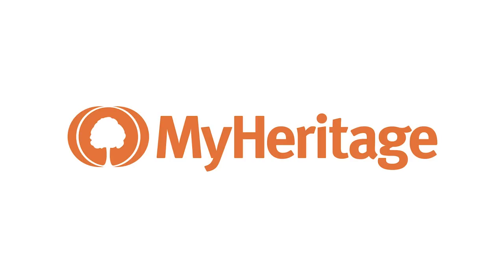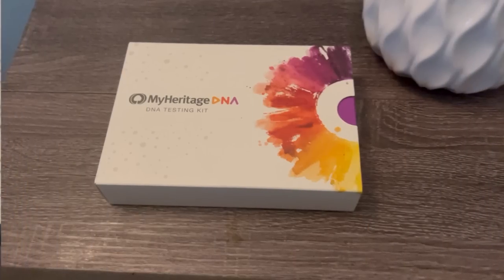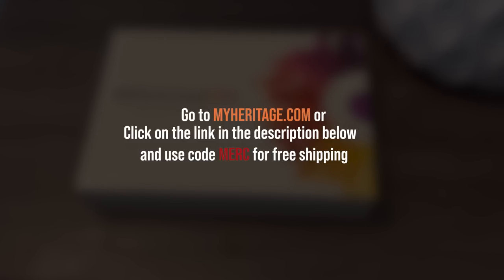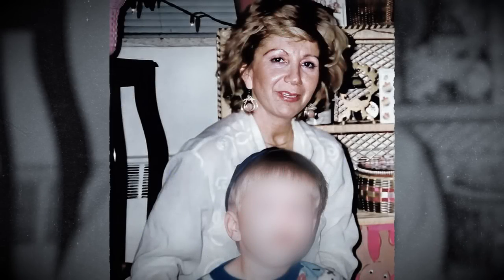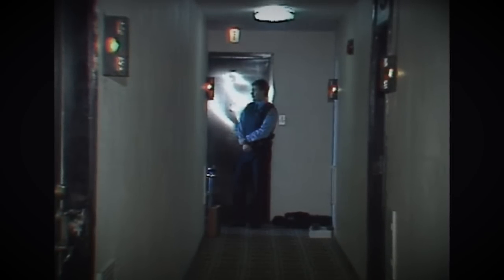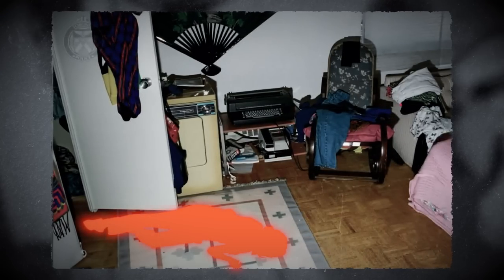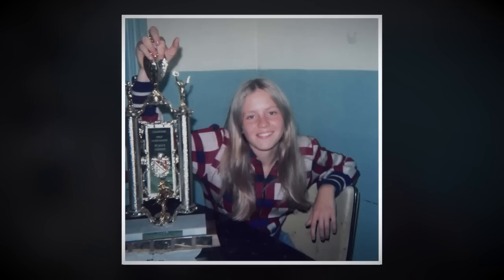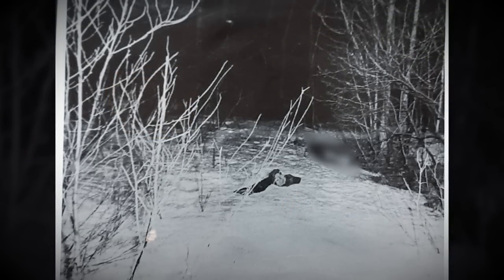Cold Cases That Were Finally SOLVED Decades Later | True Crime Documentary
Sometimes it’s forensic evidence and sometimes it’s merely re-examining clues, but cold cases do occasionally get solved. Today we take a look at how these cold cases were solved after decades.